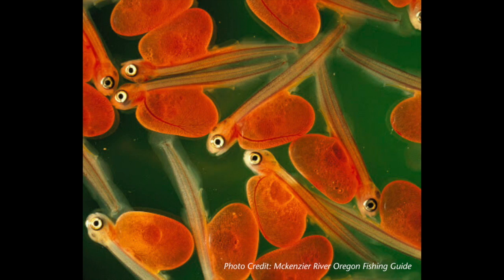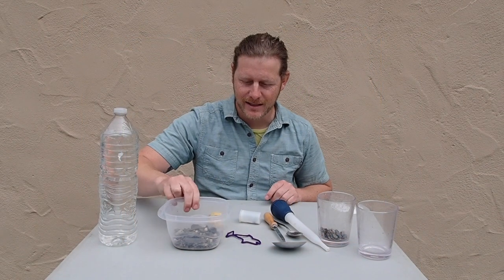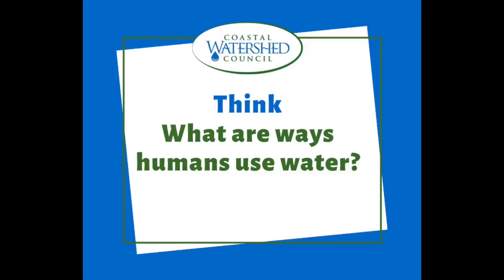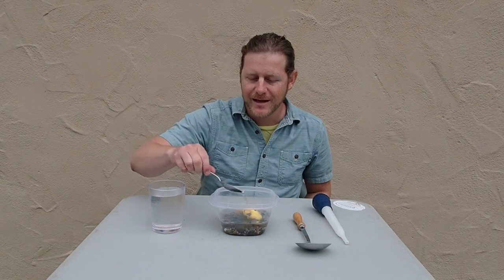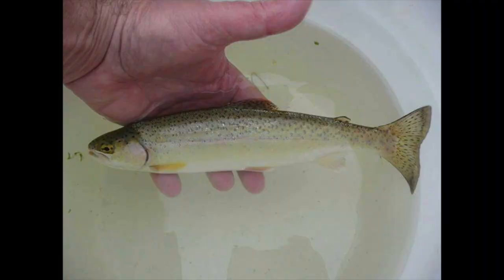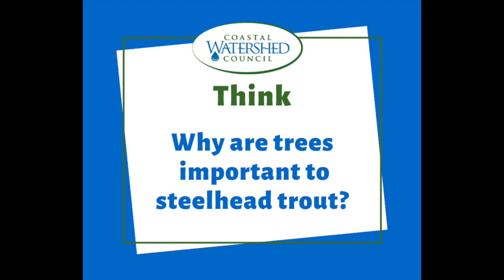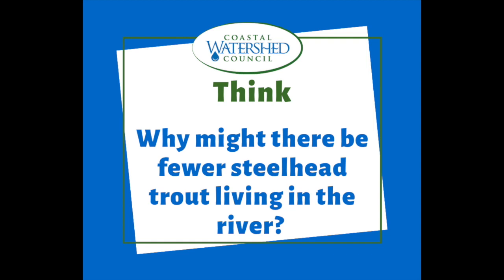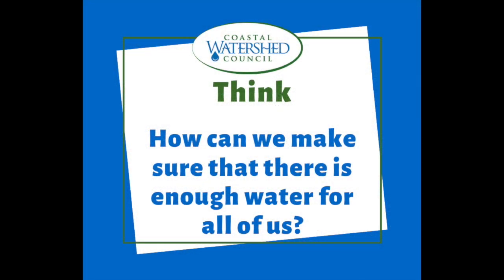Virtual Activity Guide: Saving Water, Saving Fish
Virtual Activity Guide for the Saving Water, Saving Fish activity. CWC staff will guide you through building a model of the San Lorenzo River to observe what happens when both humans and fish need and use water, take you on a virtual tour of the San Lorenzo River to learn more about steelhead trout and their habitat, and then guide you on teaching others to save water.